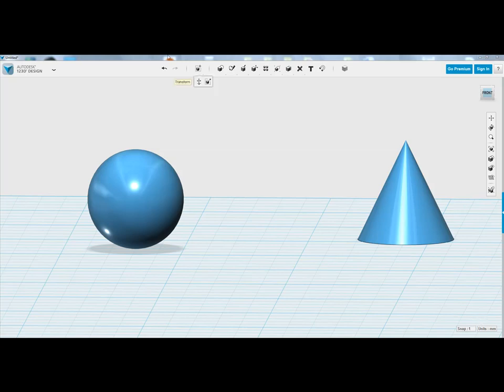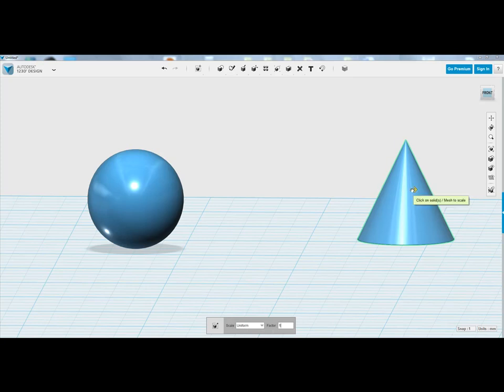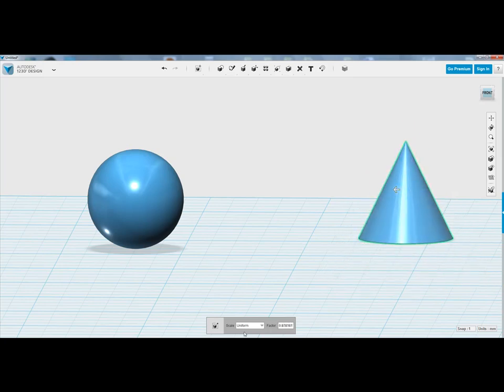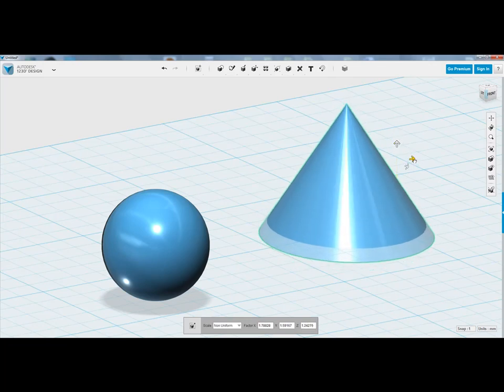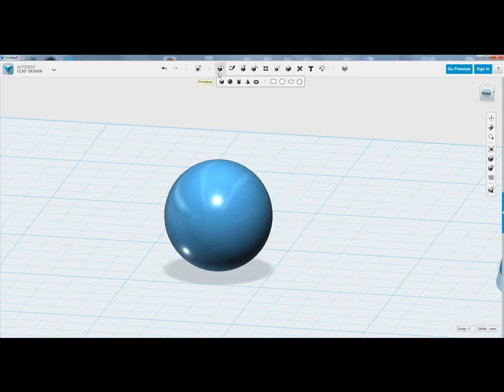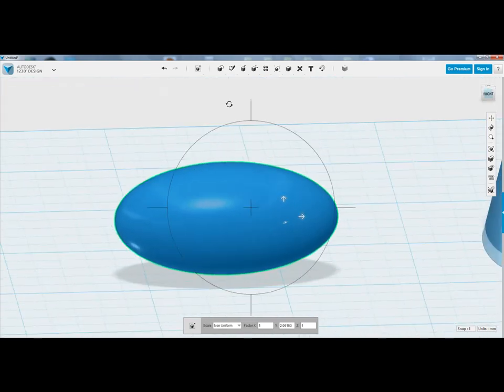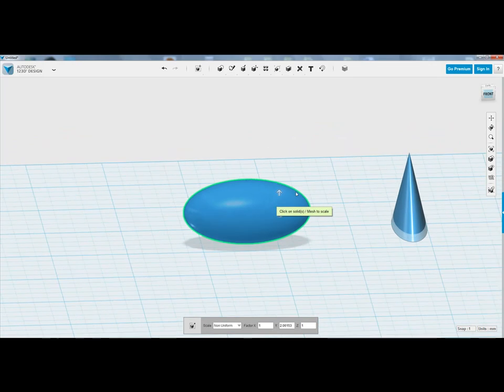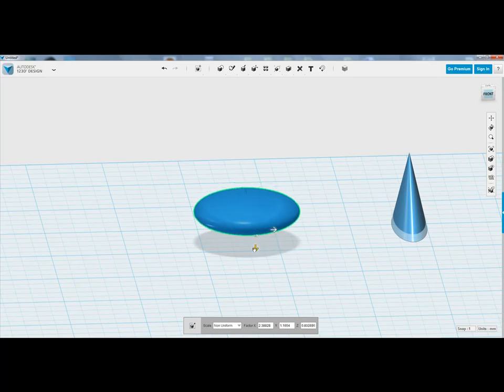Autodesk 123D Design: Scale Tool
Autodesk 123D Design: CAD Software: For Beginners